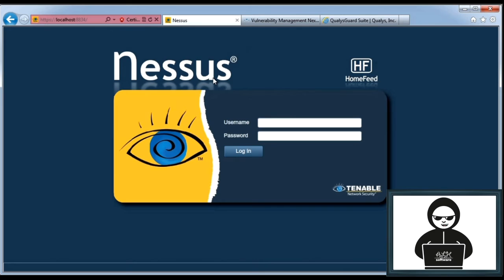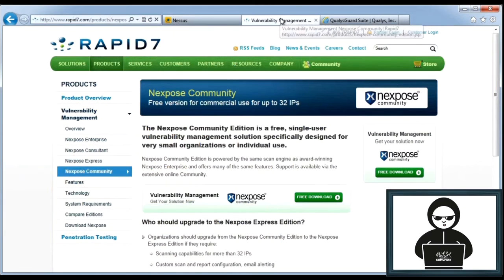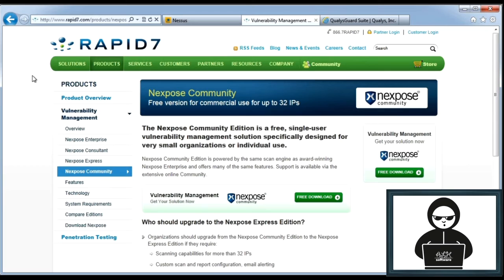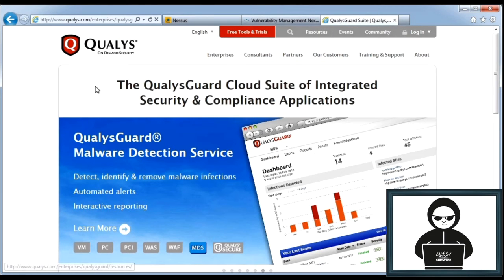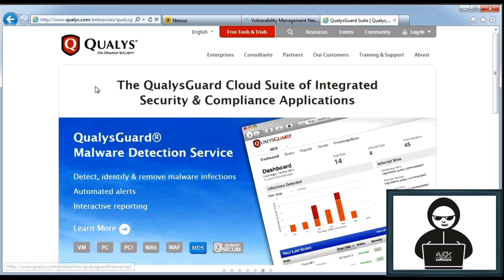Ethical Hacking - White Hat - lesson 37 - Scanning and Enumeration - Vulnerability Scanning -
Computer Security.
Ethical Hackers
English Class.